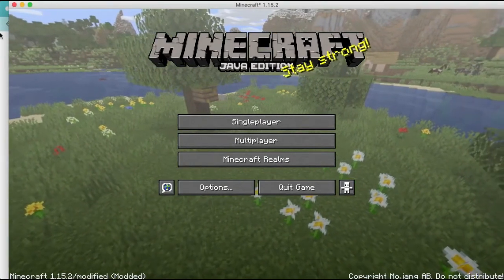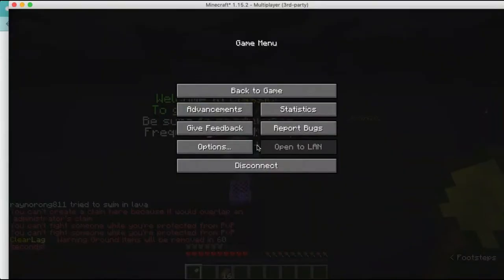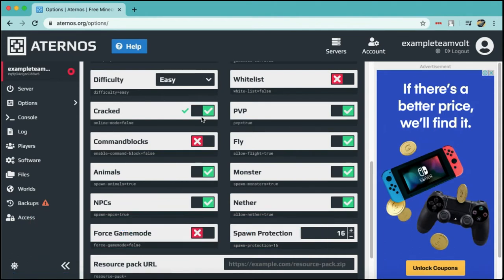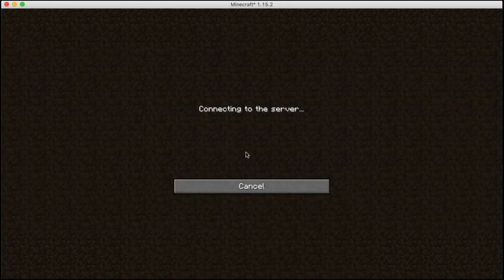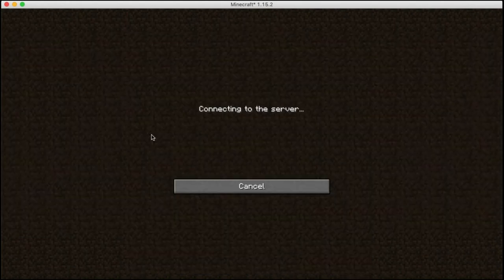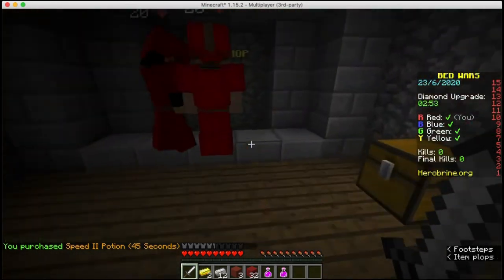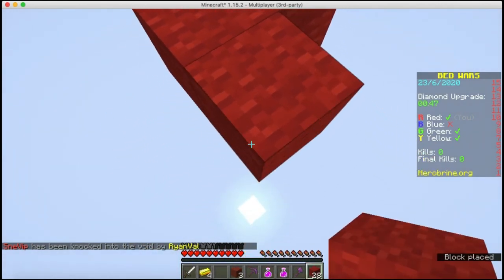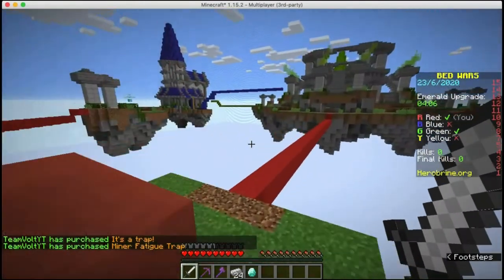How to Join Minecraft Servers using Tlauncher.org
Hey Guys, TeamVoltYT Back here with another Minecraft Video,
And guys, in this Vid We will be showing you How to Join Servers in Minecraft T-launcher.
Sorry for Late Uploads ! =/

Enjoy! :D